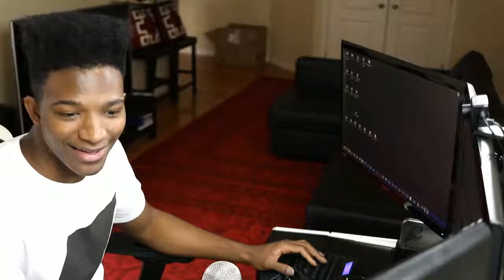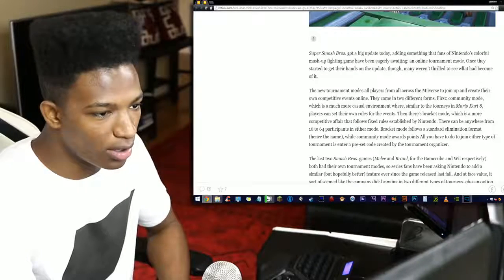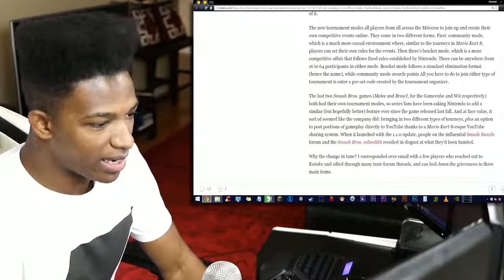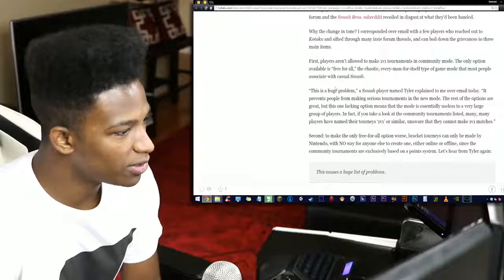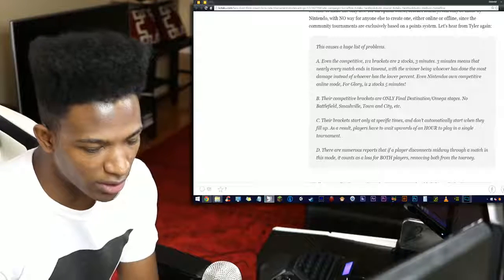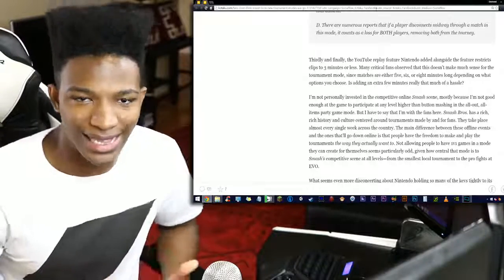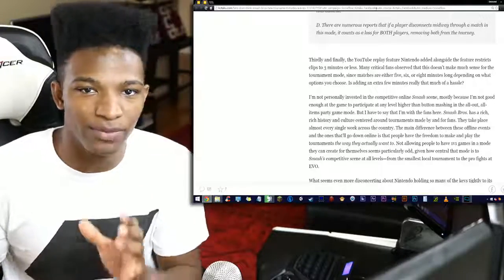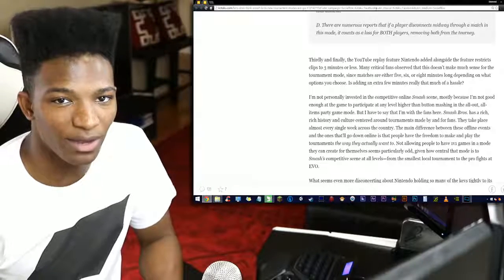Smash WiiU's Tournament Mode Fails to Deliver the Options Peopled Wanted. What's Your Opinion?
Original Upload Date: August 2nd, 2015
Original Description: Lacking offline usability, limited to 4 player free for all, and YouTube uploading only allowing 3 minutes max for a match. We need to talk about this.